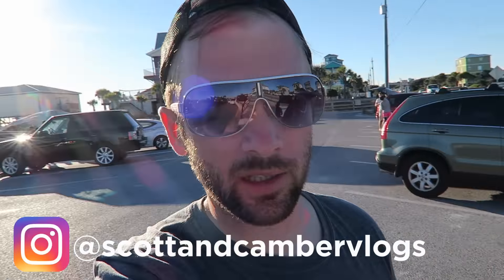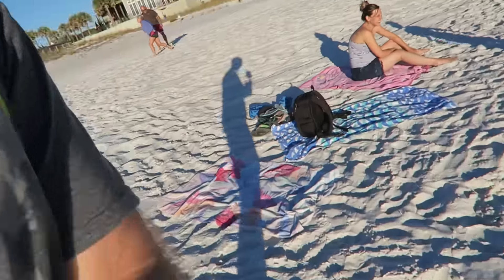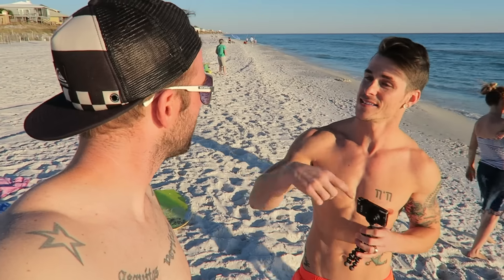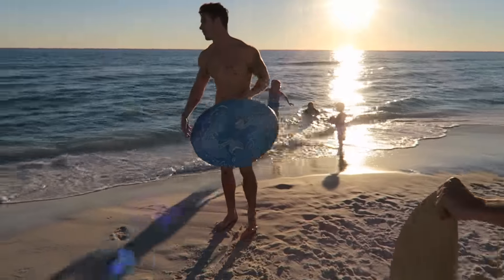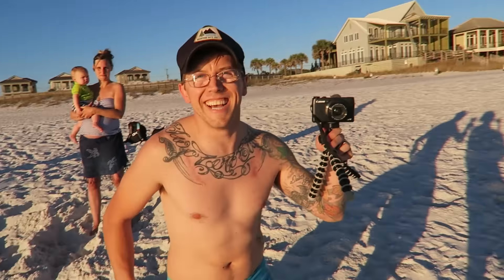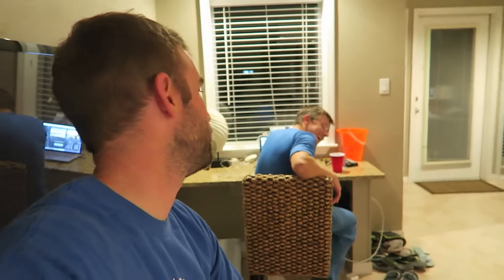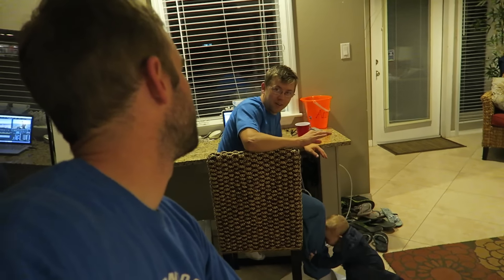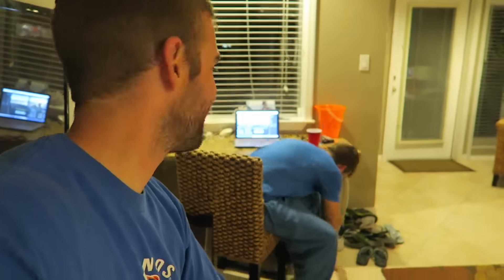HOW TO SKIMBOARD - 3 BONUS TIPS! | Scott and Camber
HOW TO SKIMBOARD!!
Tyler and I have been trying to learn Florida skimboarding for the last few years. We have done alright, but we wanted to take our skimboard skills to the next level. We reached out to Michael Tomlin from the It's Michael Tomlin channel, and he made time in his busy schedule to come out and shred some waves with us. He gave us a good solid skimboarding lesson, showed us some cool tricks and left us with 3 bonus tips.

INTERESTED IN OUR EQUIPMENT?
⊳ Canon G7X
⊳ Canon t5i
⊳ Zoom H4n

About Scott and Camber:
Hi! We're a happy family of 6 and we love to live BIG! We like to have fun and spend time growing closer as a
family and hope that we can inspire others by the way we live. We love to travel and make memories together
wherever we go. Scott loves creating and is ALWAYS thinking of something new! Camber loves keeping our
family strong and healthy. We have a great desire to take care of our bodies and minds so that we can do
much good in the world. Music is a huge part of our life, and we feel strongly about developing our talents! Prior
to YouTube, we wrote 2 amazing books all about self belief, persistence, and achieving your greatest potential,
which are all qualities we feel passionately about. Our goal is to always uplift and bring hope and joy to those
we meet. We hope to always convey the love we have for each other and for those around us!
Welcome, we're so glad to "meet" you!

Love,
Scott and Camber